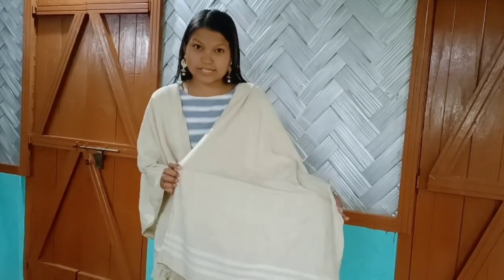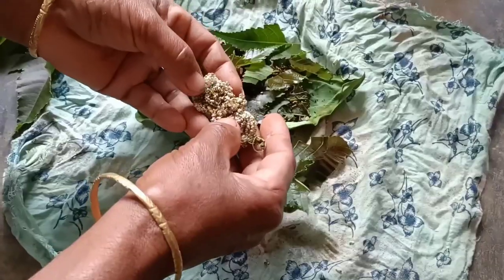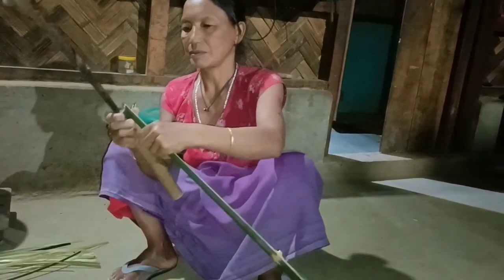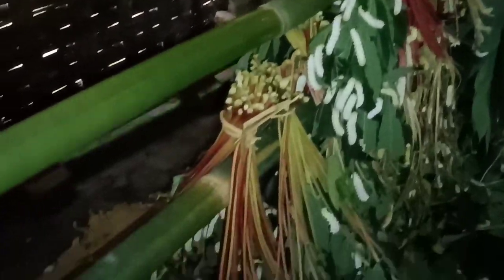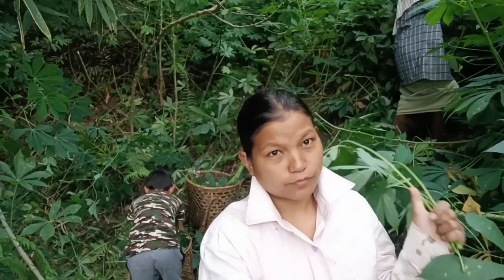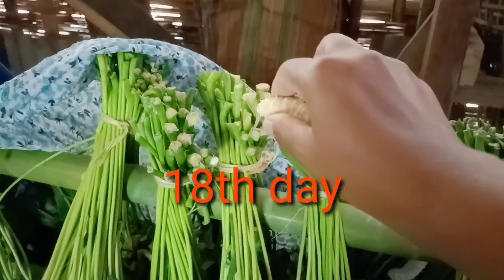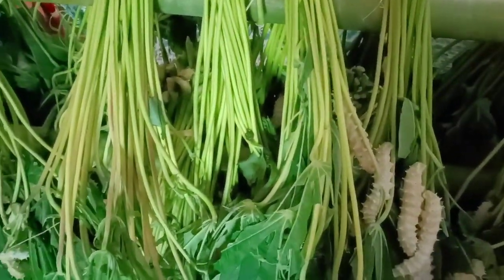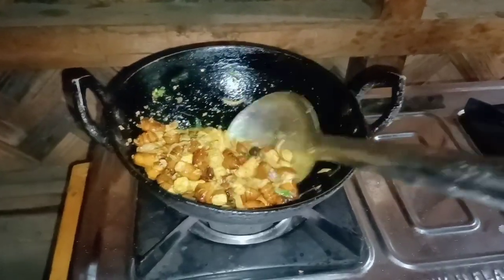silkworm, silk thread, rearing: Life of silkworm.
click on the blue and watch it more